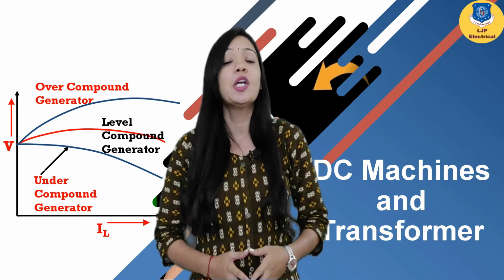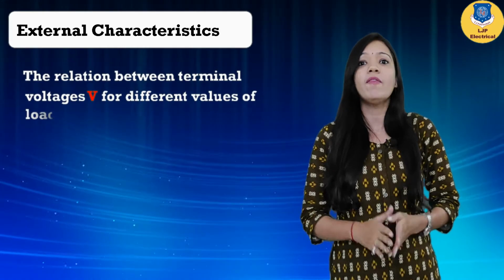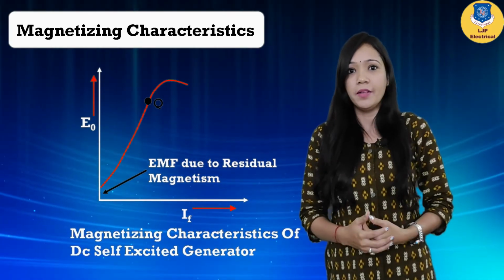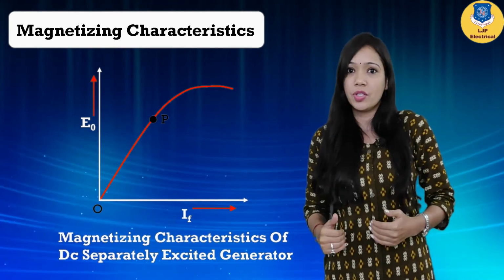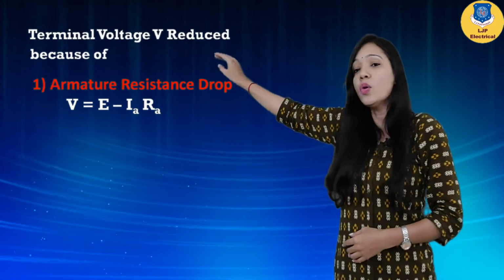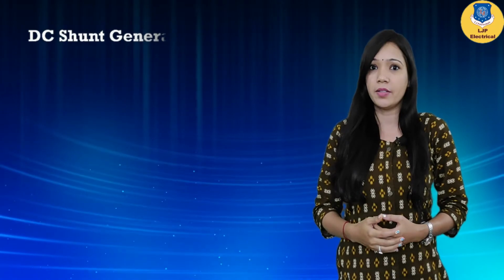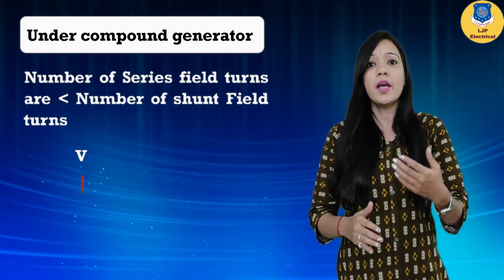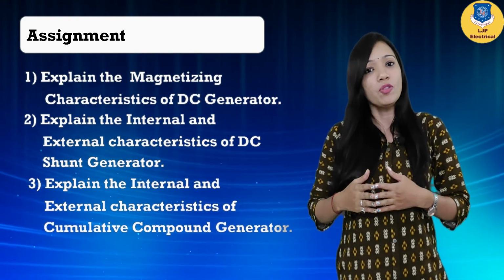DCMT - Characteristic of DC Generator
This video explains concepts of different characteristics of dc generator which are important to know the performance of dc Generator.
There are Three types of characteristics
Open circuit characteristics, internal and external characteristics or load characteristics.
This video explains char. Of dc shunt generator, dc series generator, and compound wound generator.